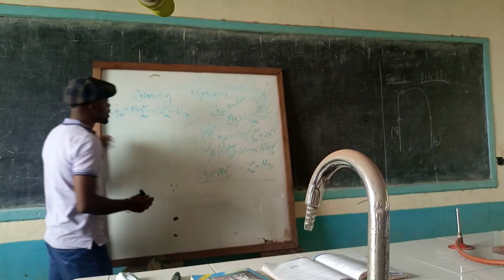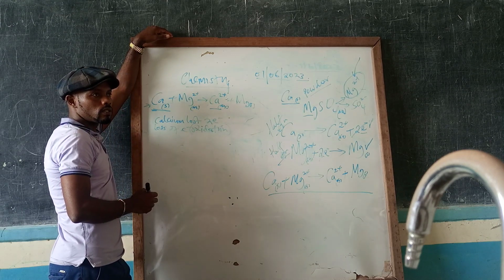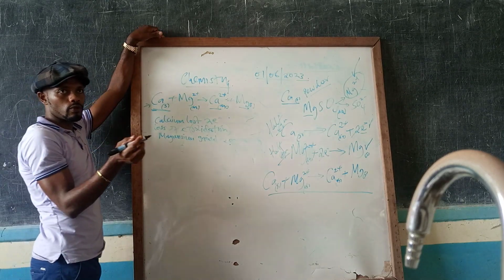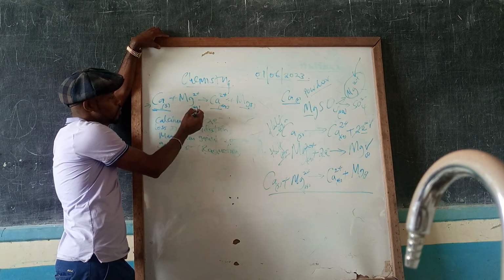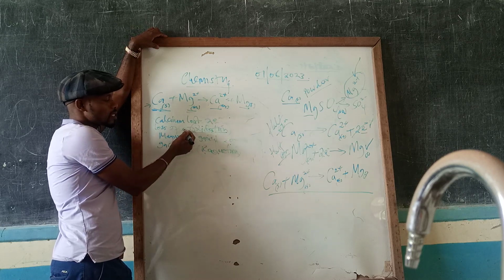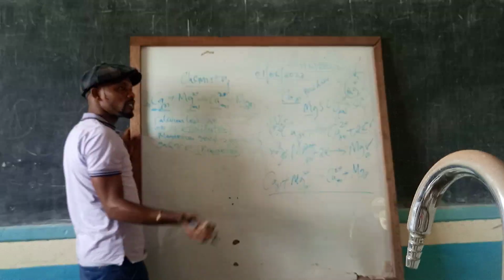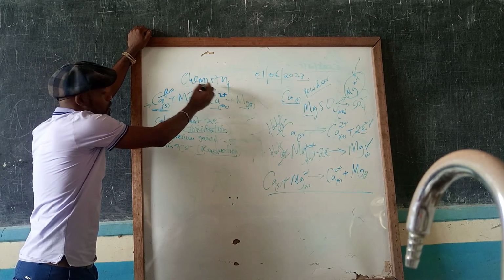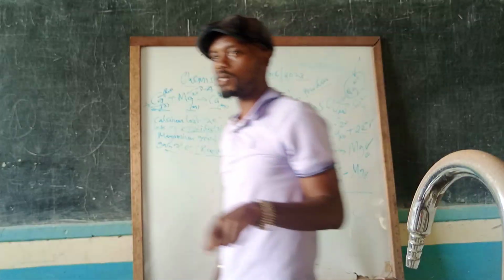REDOX REACTIONS (reducing and oxidizing agent)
REDOX reactions and oxidation numbers explained.
Reducing agent and oxidizing agent.